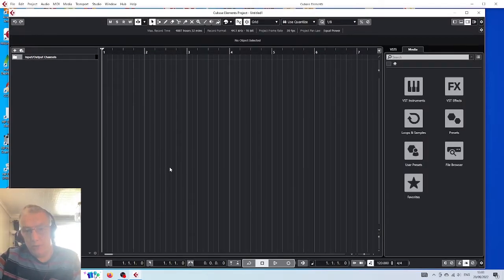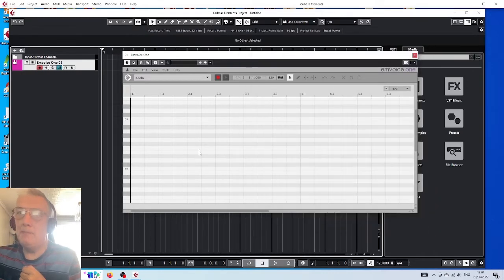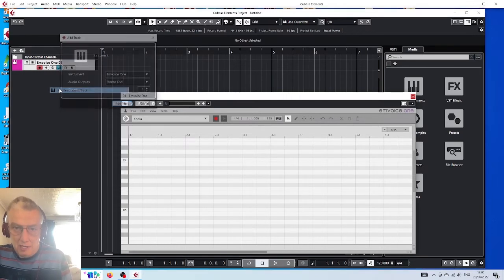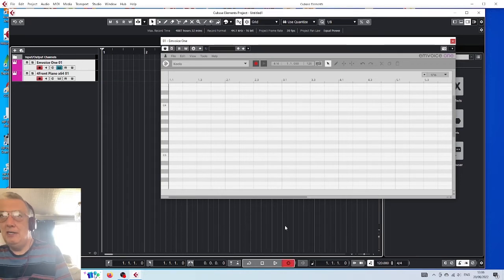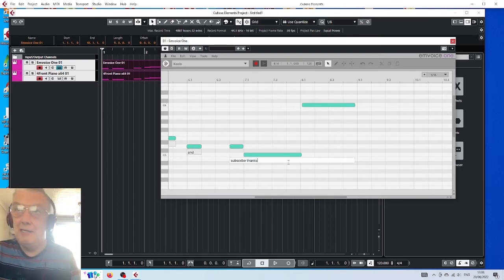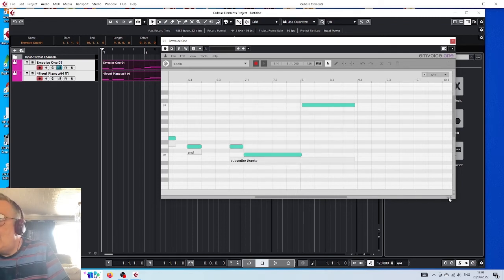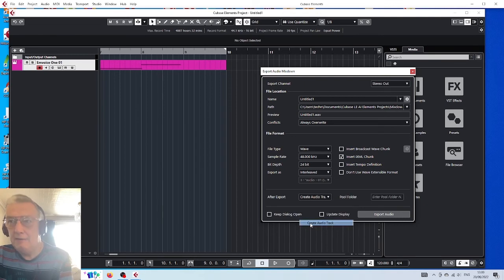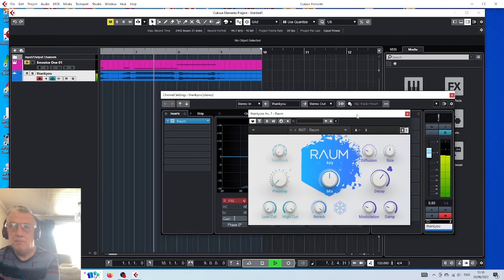How to use Emvoice One in Cubase Tutorial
Thankyou for stopping by, I hope that this video has been useful to some folk. I will be creating more videos soon covering Serum, Kilohearts, and some super free VST plugins.
Cheers!